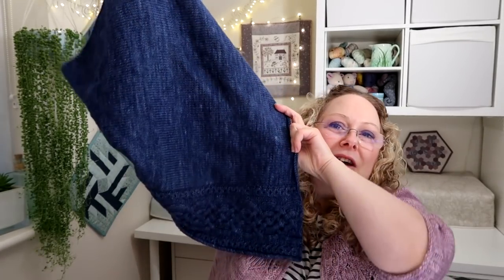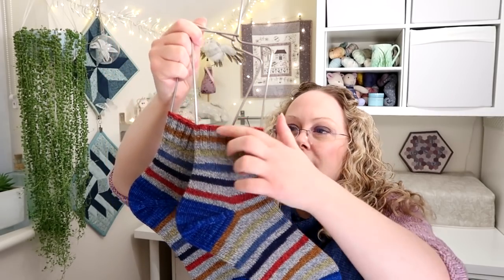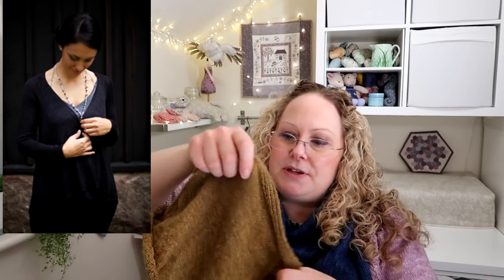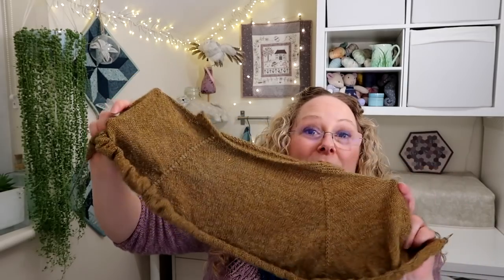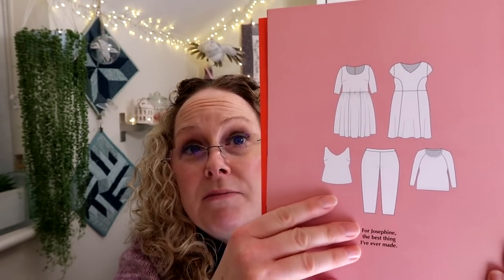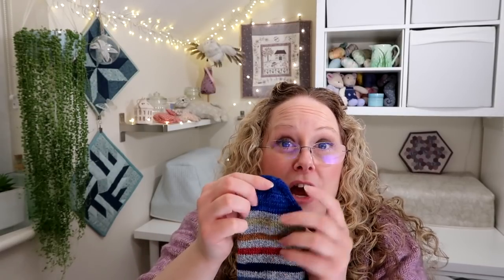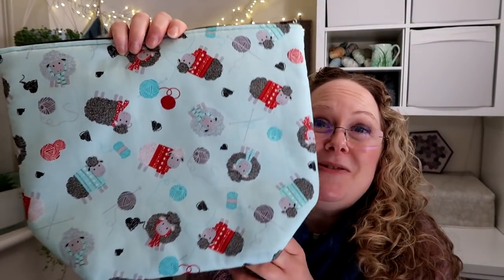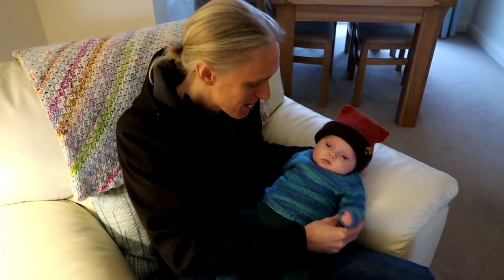Episode 192: Cable Loveliness and Restocking Yarn and Bags!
This episode includes

Contents
0:00  Intro
1:49  Knitting
13:31 Confessions
16:02 Ask me anything
19:49 Shop Update

Show Notes
Ravelry group for Makalongs
CraftHouseMagic@gmail/com

Knitting
Travellers Cowl - Makenzie Alverez
My own hand dyed yarn in the Because the night colourway
Patons Kroy
Turning a sock tube into 2 pairs of socks
Sewing in the ends to avoid a hole in the side of the heel of an afterthought heel
Dragon Studio self striping sock yarn

Confessions
Mr and Mrs Rabbit Yarns
I purchased mine from amazon through this link as the company is based in the USA

Jenson is wearing
Flax light- Tin can knits